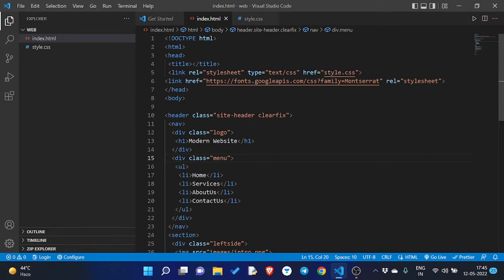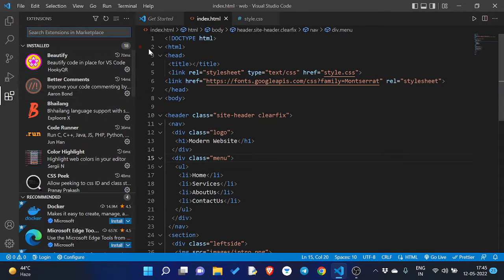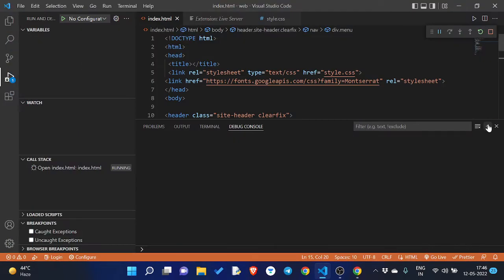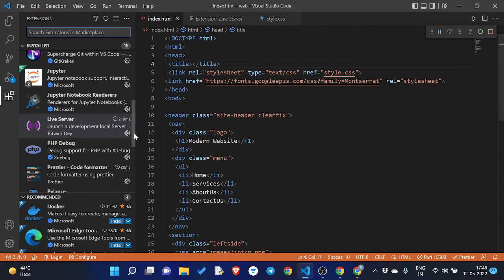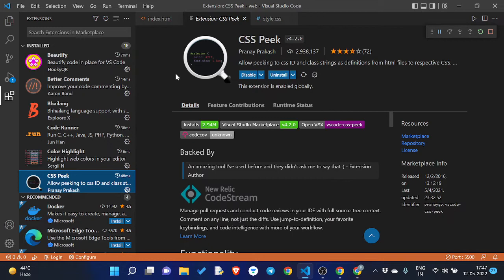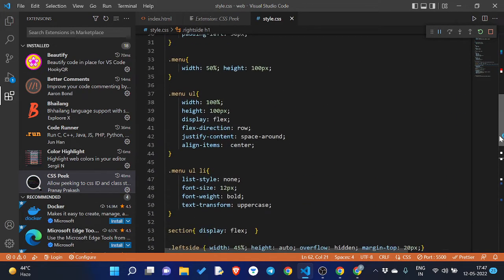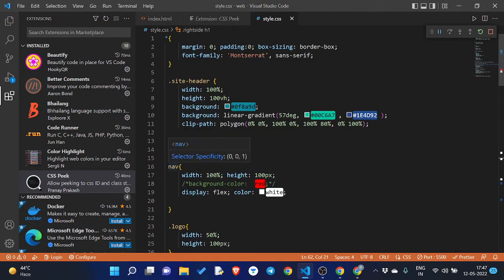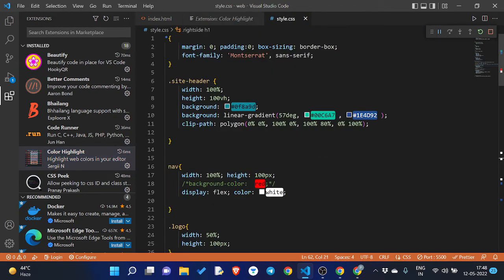Top 5 VS Code Extensions in 2022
Name of the extensions mentioned in the video:
1. Live Server
2. Prettier
3. Code Runner (Bonus)
4. Color Highlight
5. CSS peek
6. Better Comments